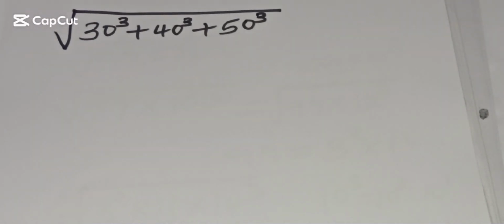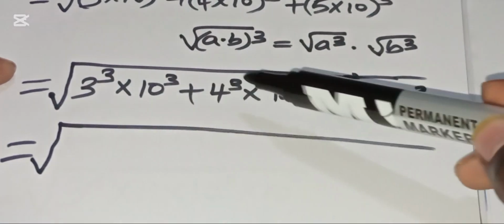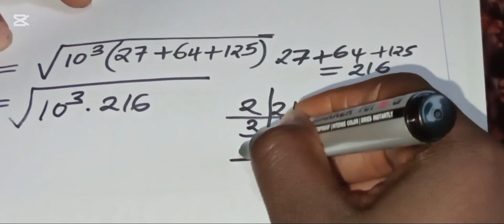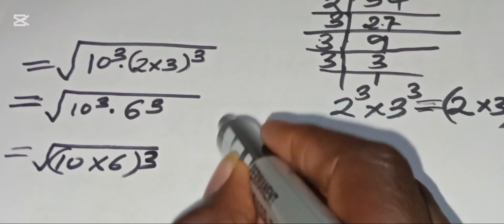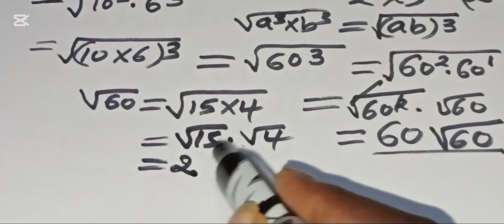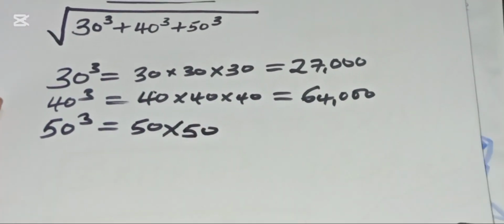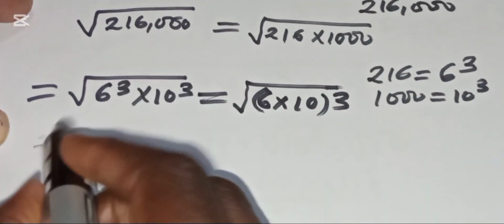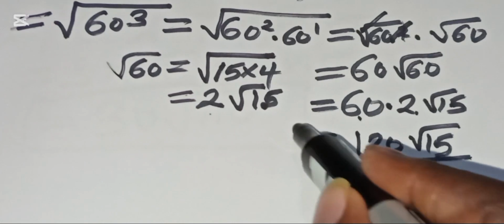Germany | Very Nice Square Root Math Simplification | How to solve!!!| Math Olympiad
Calculus,Algebraic expressions,Mathematics education,Master D Maths TV